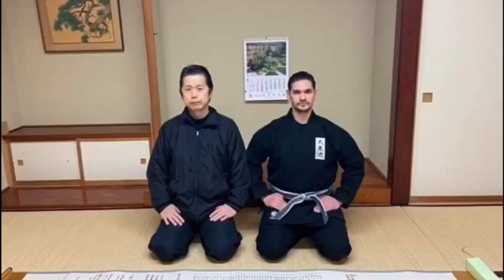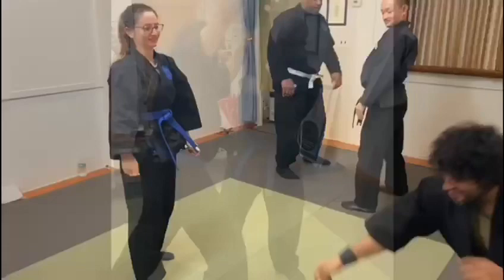The difference between Jujutsu and Aikijujutsu